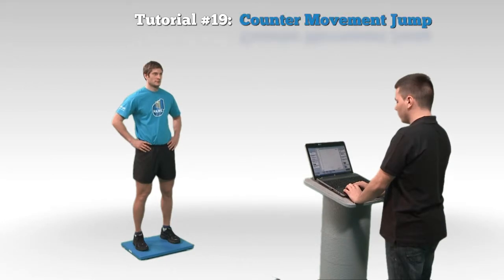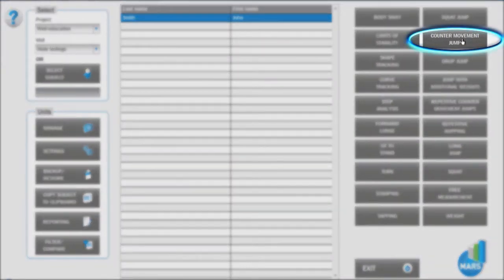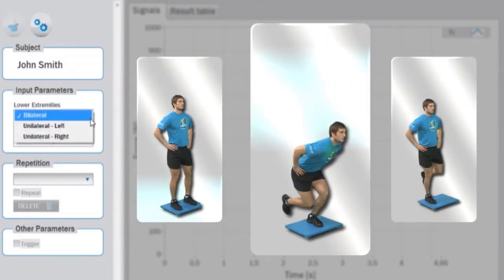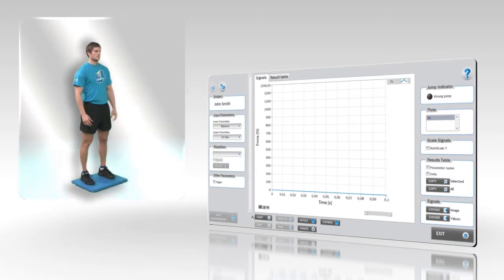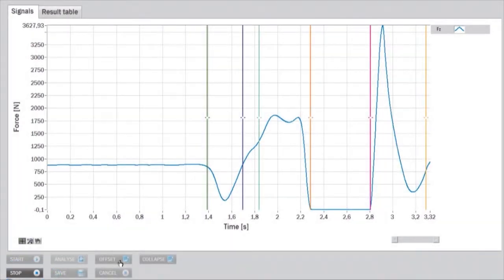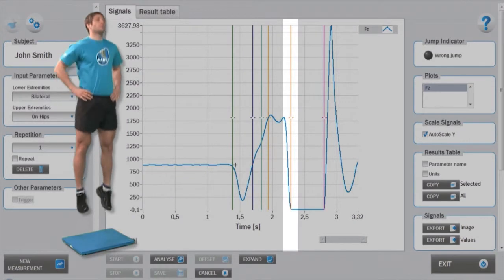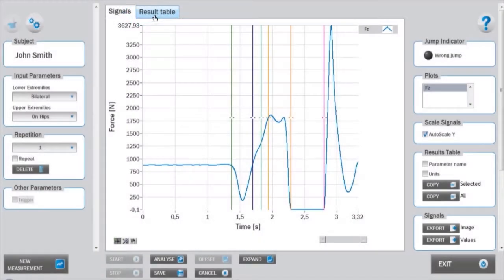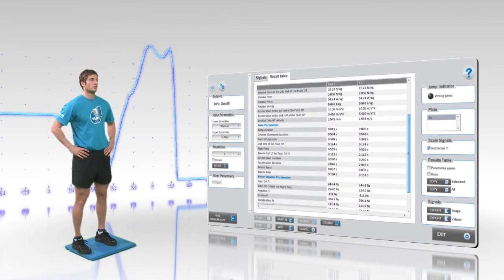Why Counter Movement Jump is performed and how the performance is measured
A counter movement jump is a vertical jump and among most often used tests for the maximal anaerobic power output of the lower extremities. It is an eccentric-concentric muscle action that involves the coordinated extension of the torso hip knees and ankles. The comparison of squat jump and counter movement jump parameters allows analyzing basic biomechanical and functional characteristics of the neuro-muscular system.